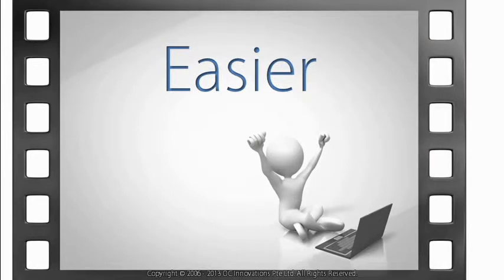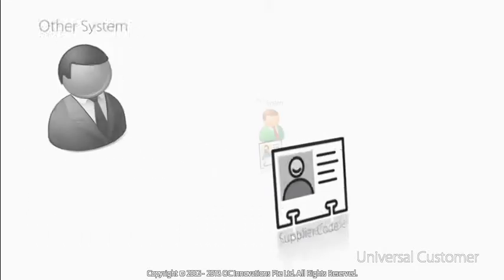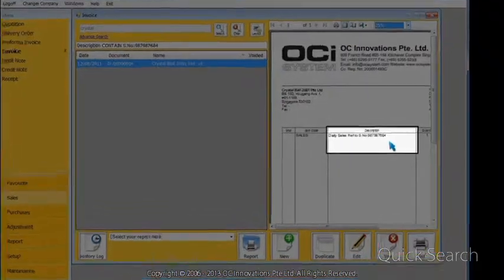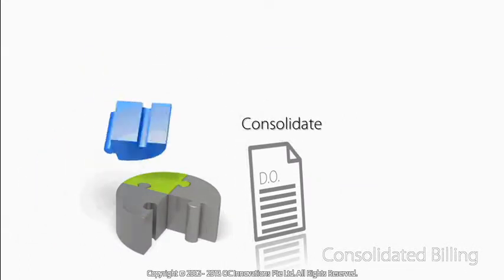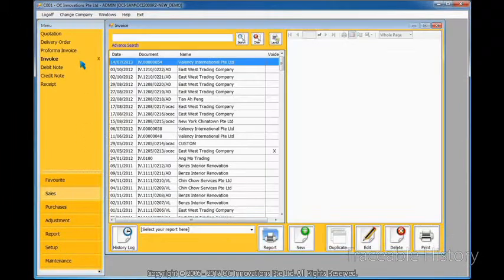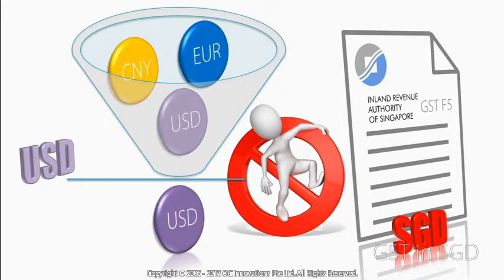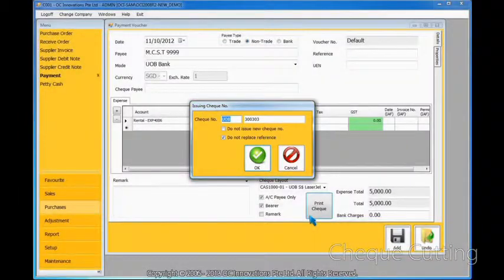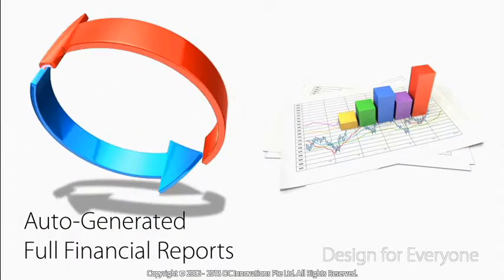OCi Accounting System Version 10 (Full Video)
Footage: 1.21.119.ythq
Format: mp4